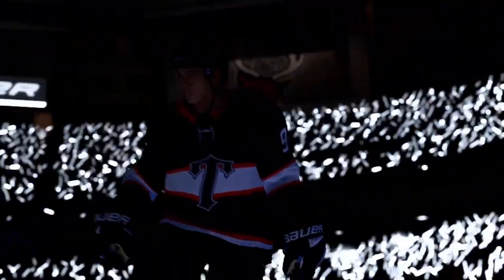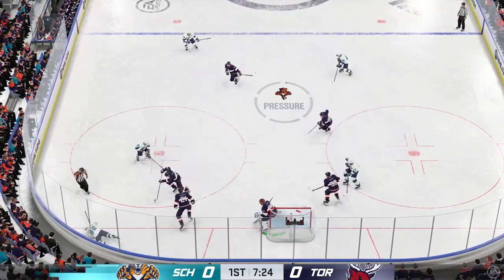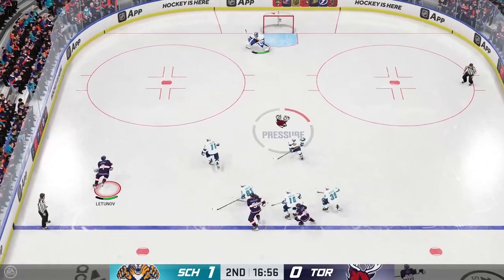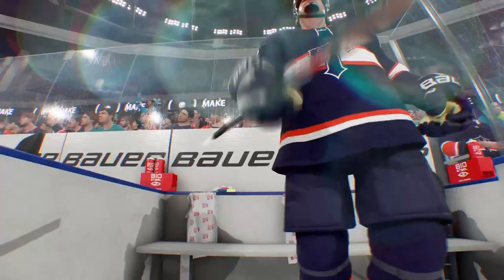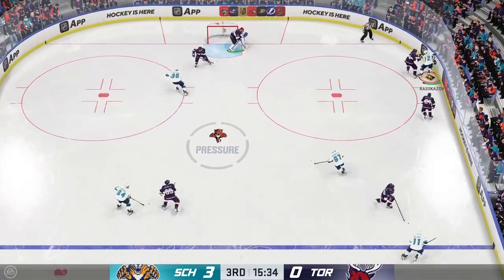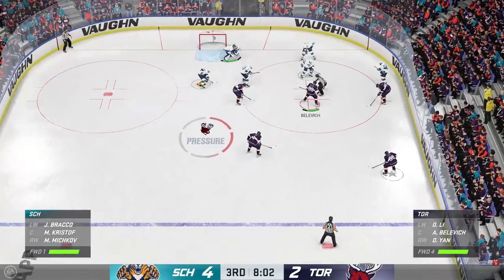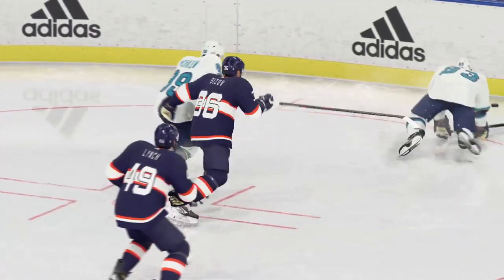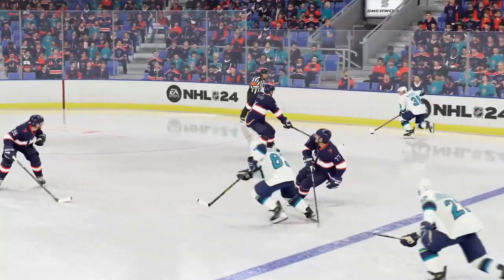KHL - Torpedo Nizhny Novgorod vs Sochi - Gagarin Cup - Season 2023/24 - NHL 24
KHL - NHL 24 - Season 2023/24 - Vaukie Edition
Gagarin Cup - Playoffs

32 Teams - Custom KHL - Season mode.
All 23 KHL teams and also 8 VHL teams and Dinamo Riga.

KHL roster file available for Xbox Series X - roster sharing
"KHL 24" by Vaukie